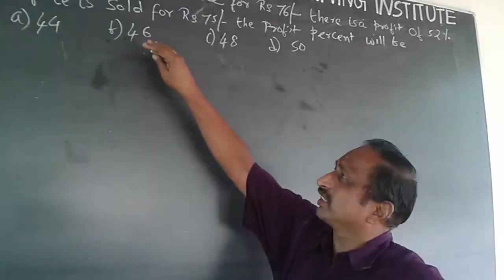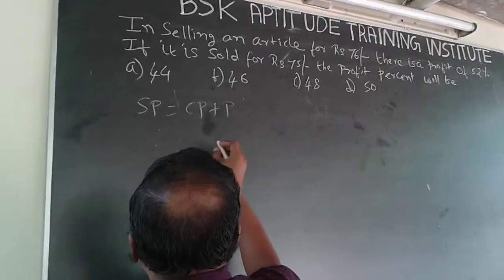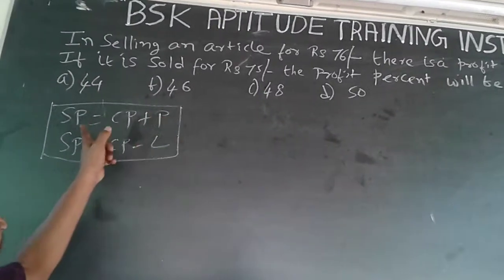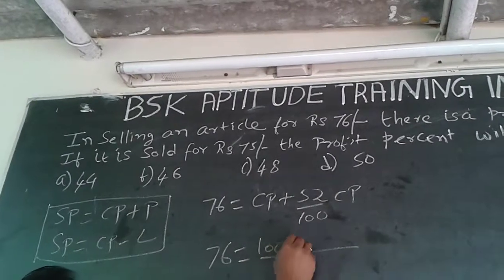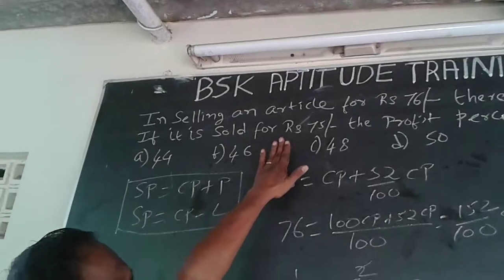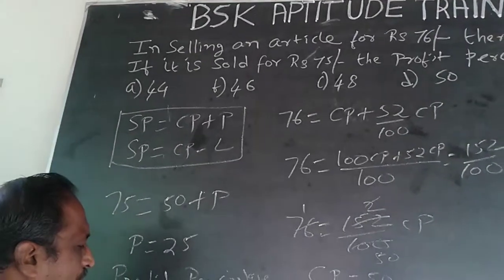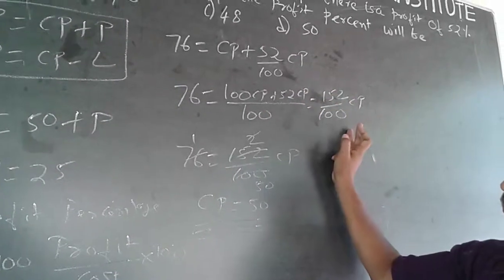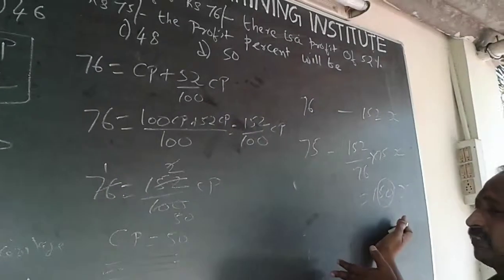Quantitative Aptitude Cost Price, Selling Price and Profit Short cut 4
In selling an article for  Rs 76/-, there is profit of 52% . If it is sold for Rs 75/- the profit percent will be   a) 44     b) 46  c) 48  d) 50